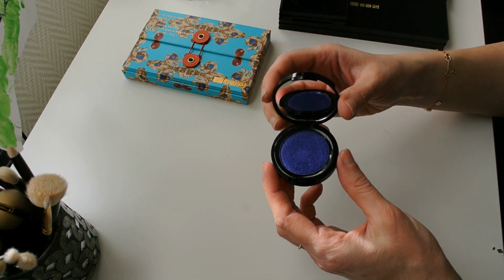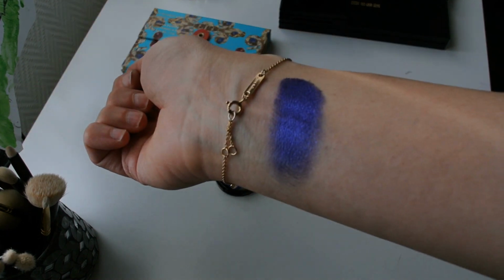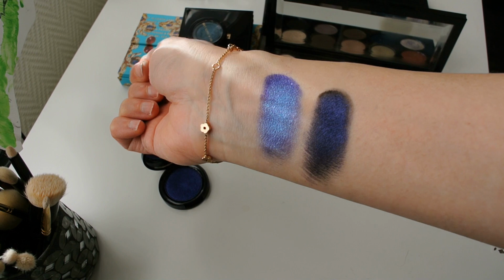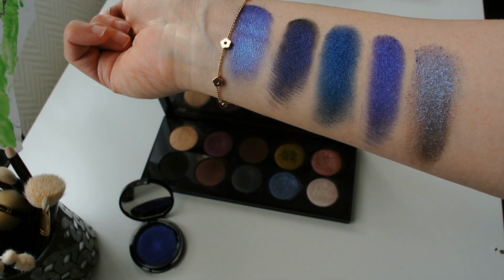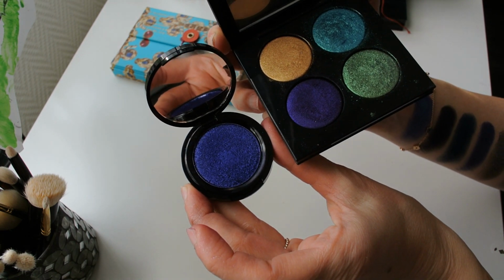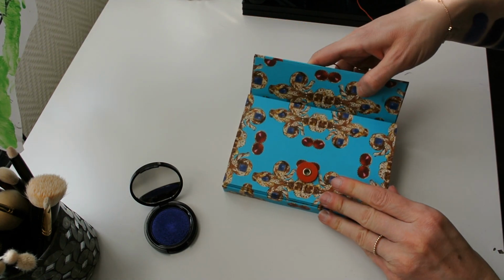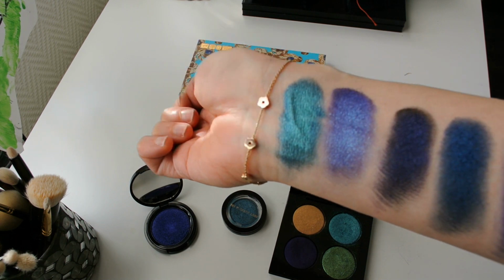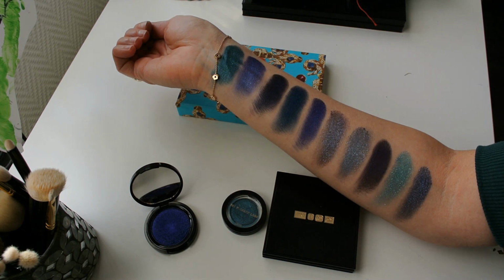Swatching ALL of my Pat McGrath Blue Eyeshadows vs Ultraviolet Blue Pigment from Dark Star V2 Kit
Edit:  dammit I forgot Underworld, the dark blue, in Decadence! Sorry guys!

Eyeshadows/ palettes mentioned:

Ultraviolet Blue Pigment - Dark Star V2 Kit
Astral White & Blitz Blue - Subliminal
Blitz Amethyst - Subversive
Hypnotique - Interstellar Icon
Blitz Purple & Blitz Aquamarine - Nocturnal Nirvana
Interstellar - Dark Star 6 pan palette
Lapis Luxury - Decadence